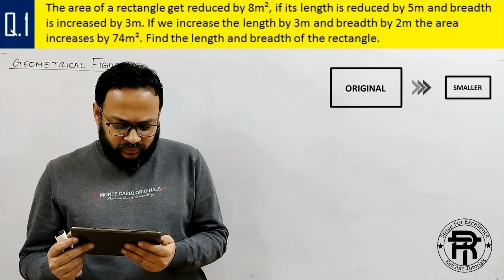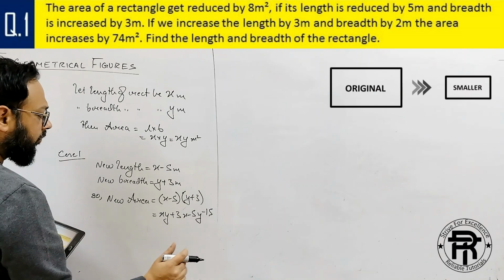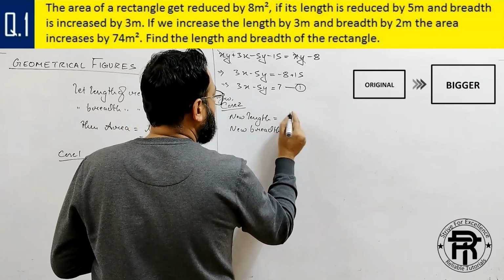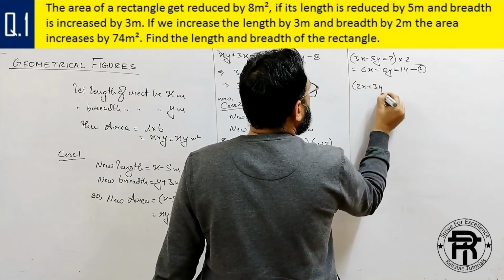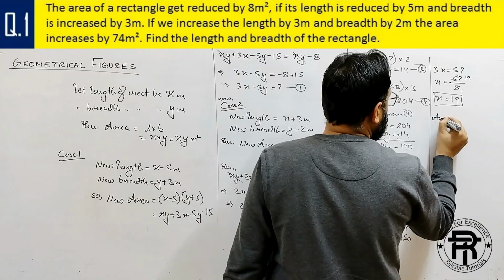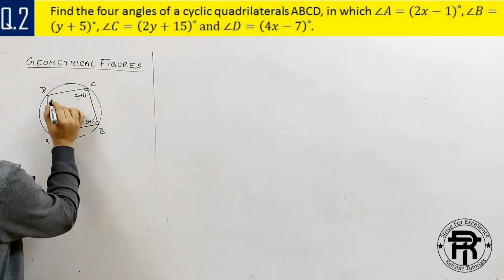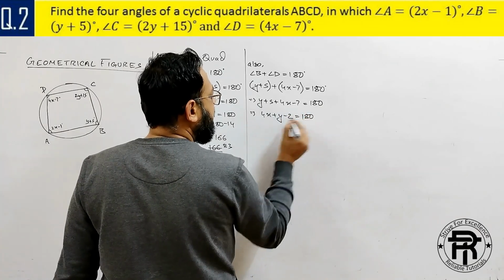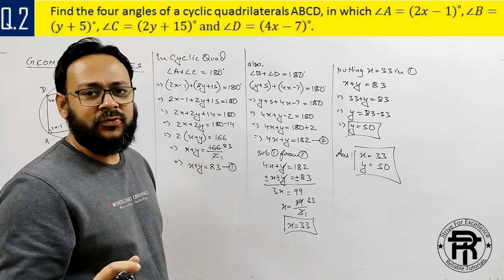Linear Equations in Two Variables | Geometric Figures | Class 10 Maths | CBSE | Grade Booster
🖯 Grade Booster | Linear Equations in Two Variables 📚
Geometric Figures | Class 10 Maths | CBSE Board Exam Prep

🔥 15 minutes with us, Guaranteed A+! 🔥

🎯 Master Linear Equations in Two Variables in Just 15 MINUTES! 🎯

✅ Understand the Basics with Clear and Simple Explanations!
✅ Learn the Standard Form, Solutions, and Graphical Representation!
✅ Boost Your Confidence with Short and Effective Learning! 🚀

👉 This video is perfect for Class 10 students preparing for their CBSE Board Exams. Strengthen your fundamentals and set the foundation for solving advanced questions effortlessly!

🖊 Coming Soon: Videos on Practice Questions for Linear Equations in Two Variables tailored for Class 10 Board Exams! 🚀